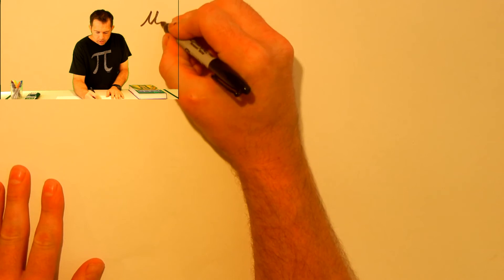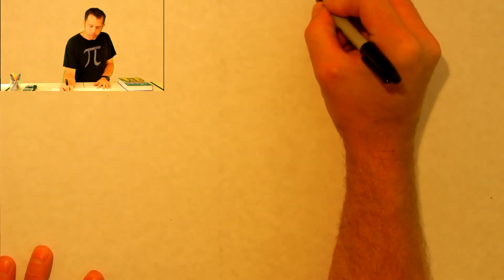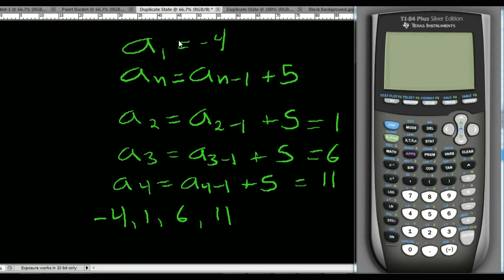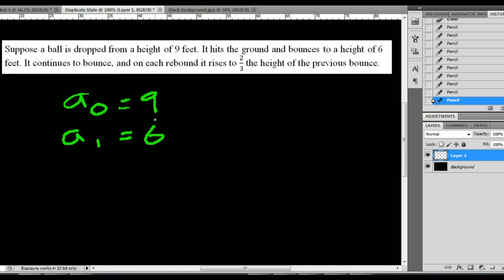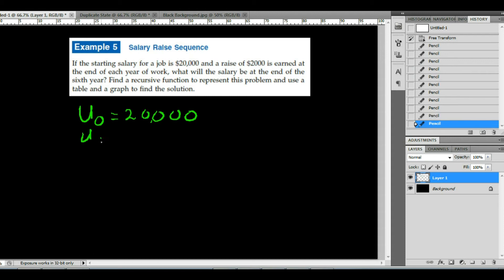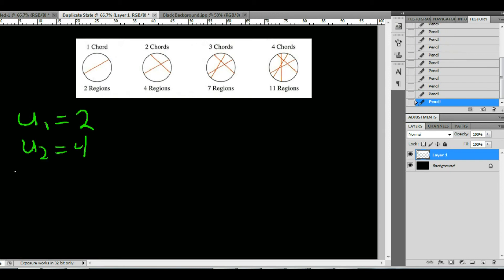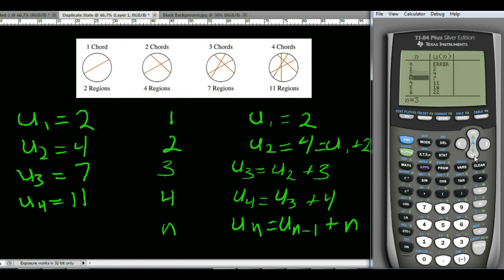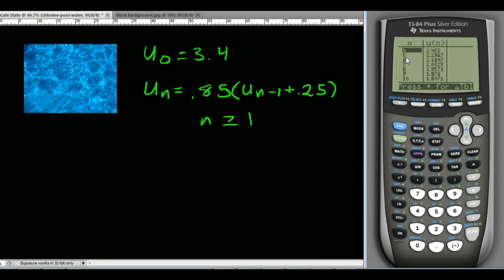Precalculus Lesson 1.2: Mathematical Patterns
This lesson is to be used with lesson 1.2 of the Holt Pre-Calculus A Graphing Approach textbook. In this lesson I go over how to write a recursive function to symbollically describe a sequence.

Homework: pg 19 2-12 Even, 13-16, 18-31